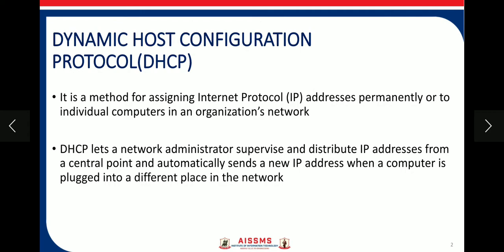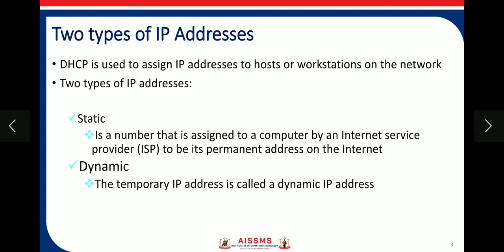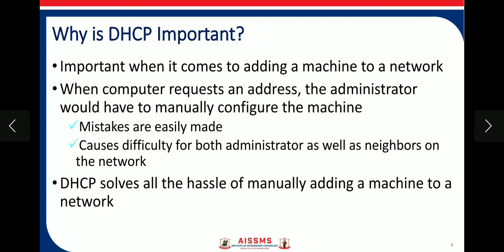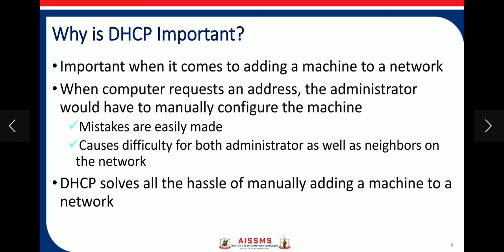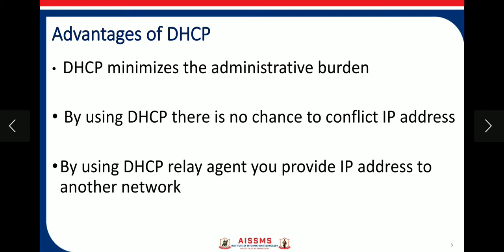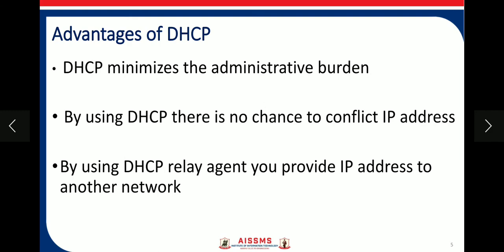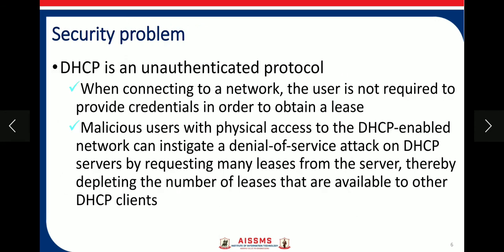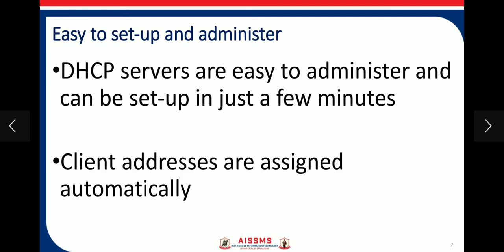DHCP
Video by-Prof.C. K. Bhange
BE- E&TC,
Description-Dynamic host configuration protocol importance, advantages of DHCP, Security problem in DHCP